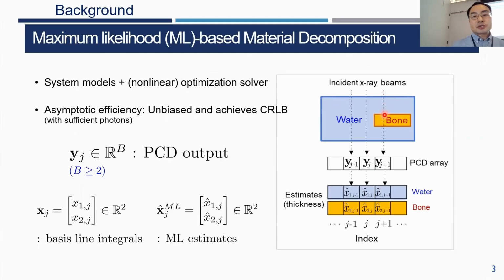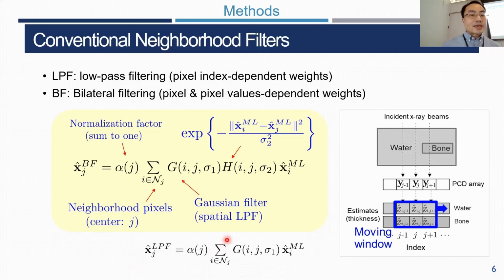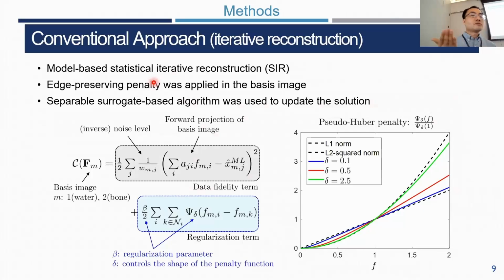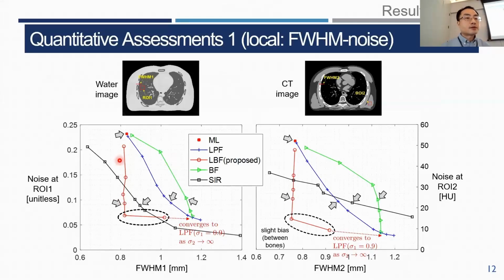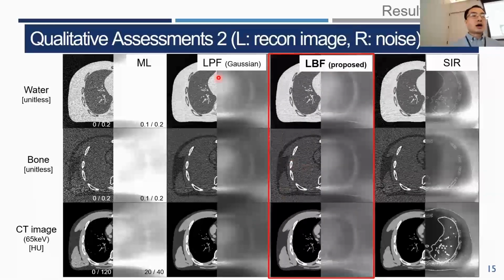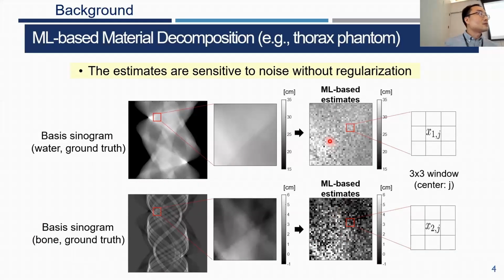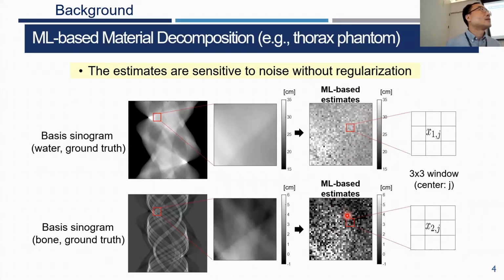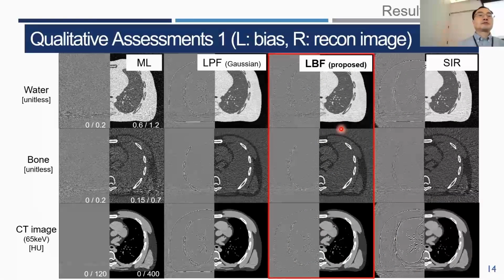Likelihood-based bilateral filtration in material decomposition for photon counting CT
“Likelihood-based bilateral filtration in material decomposition for photon counting CT” by Okkyun Lee